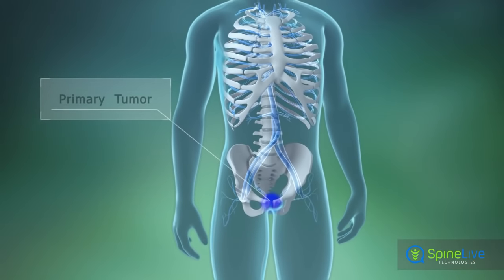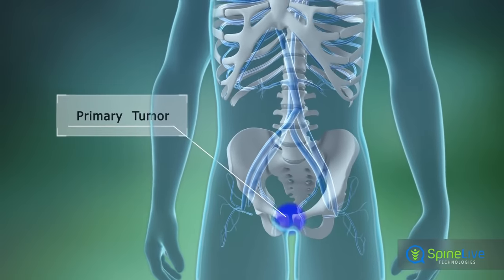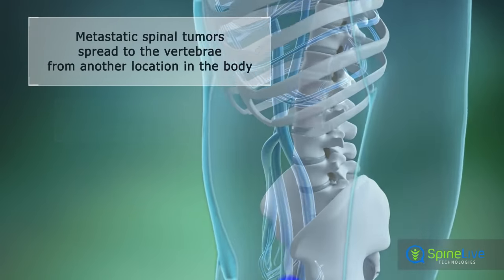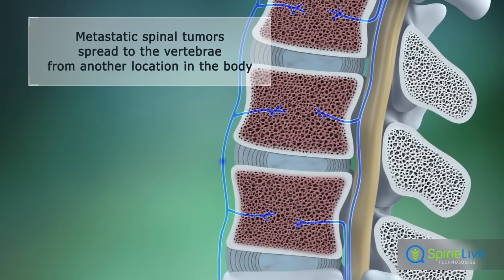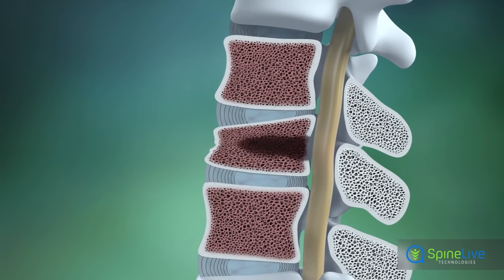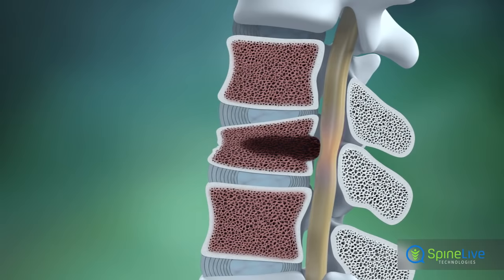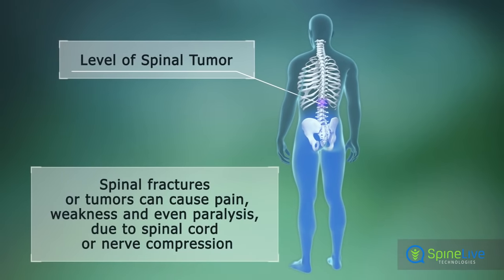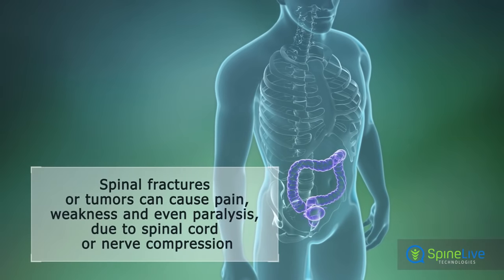Spinal Tumor Symptoms & Reasons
Back pain, especially in the middle or lower back, is the most frequent symptom of spinal tumors. The pain may increase with activity and is often worse at night. Tumors growing within the vertebrae can make the spinal bones weak, causing them to break and collapse, a condition called a compression fracture.

The vertebral fractures, as well as the tumors themselves, can compress spinal cord or spinal nerves, causing pain, numbness and muscle weakness in the arms or legs, or even paralysis with loss of bowel or bladder control  in the portion of the body below the tumor. Primary spinal tumors develop inside the spinal canal.

They are caused by  DNA mutations within cells, which can be inherited from a parent or acquired during the person's lifetime. Metastatic spinal tumors spread from cancerous cells outside the spine to the vertebrae, moving through the circulatory system to the bone marrow, where they form tumors.